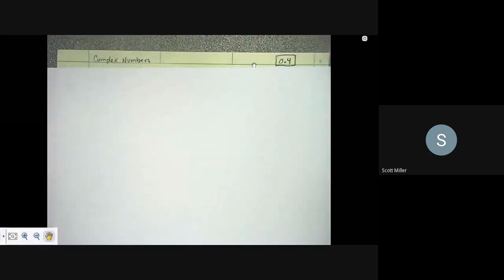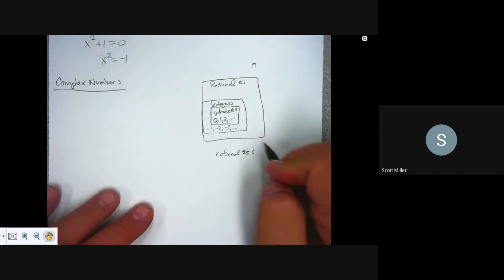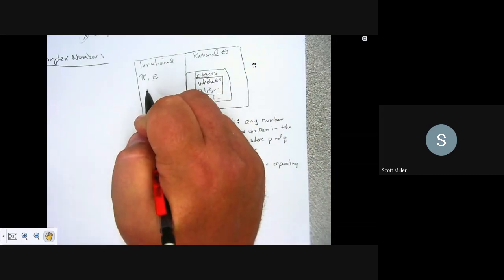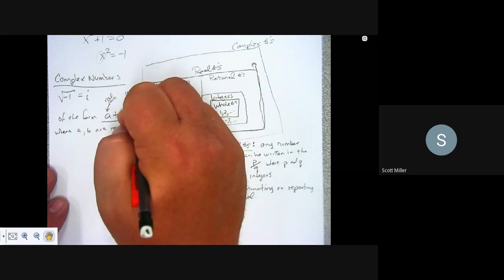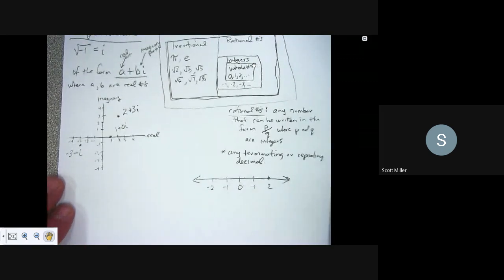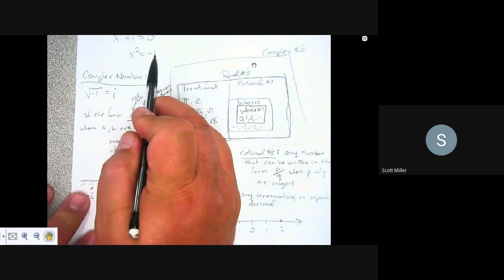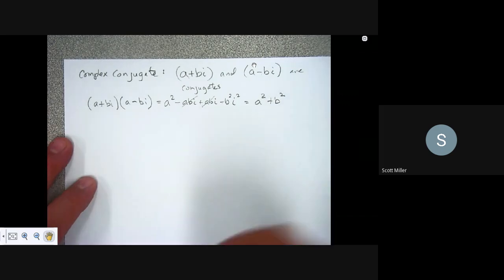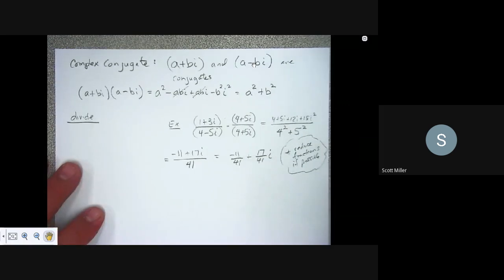Alg 2 Sec 0 4 complex numbers